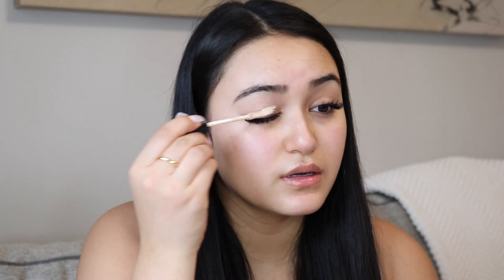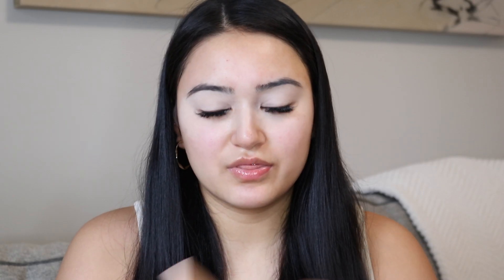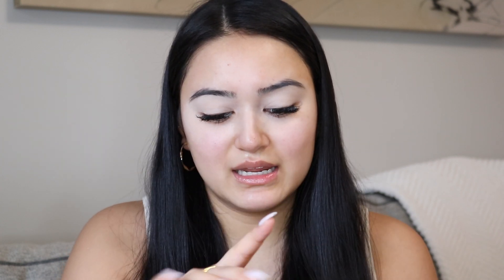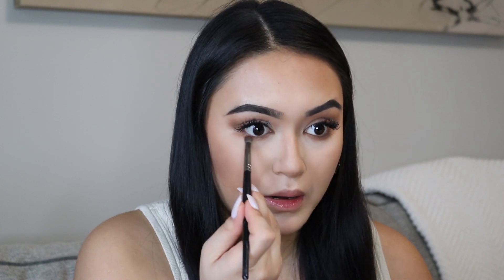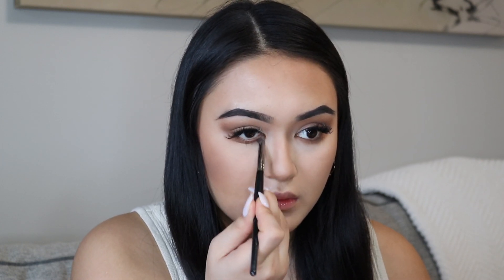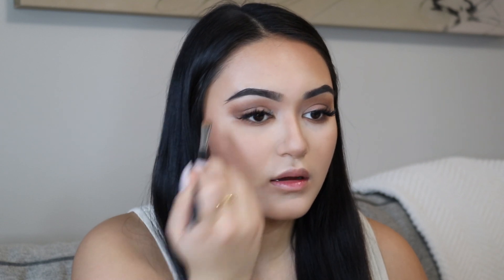CHIT CHAT GET READY WITH ME!!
Thank you so much for joining me, I hope you enjoyed this video! See you in my next video.
xxx Asha